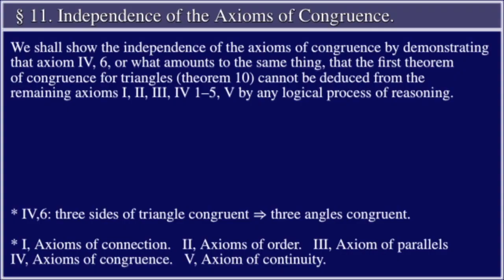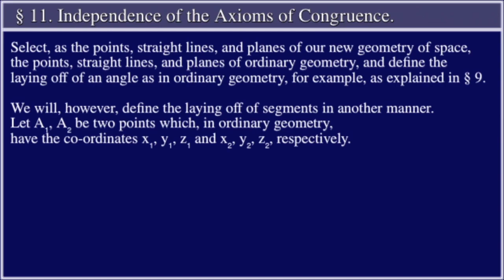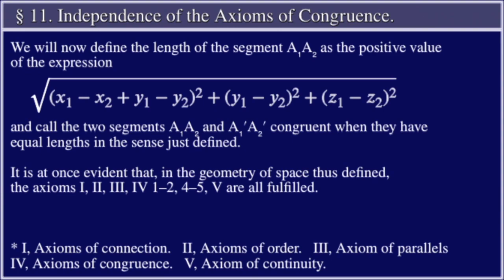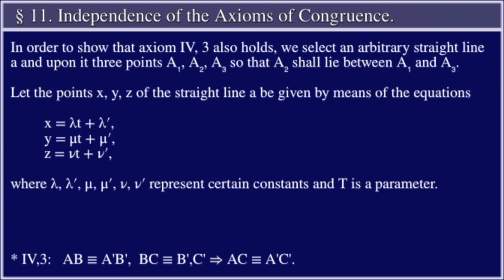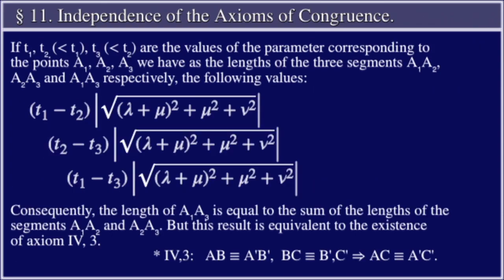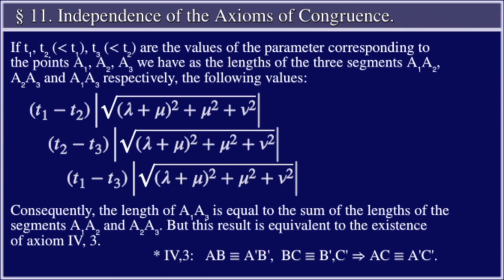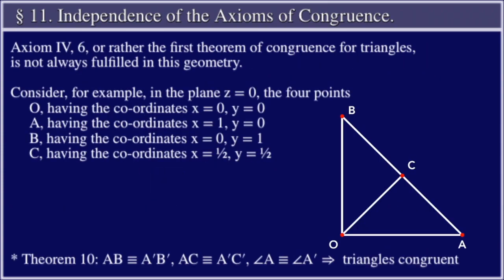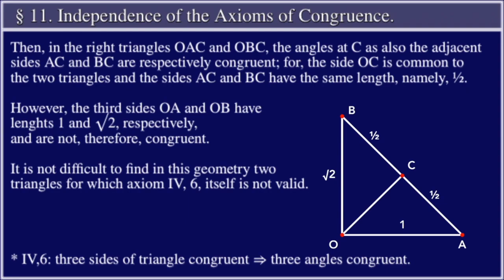The Foundations of Geometry, by David Hilbert, section 11